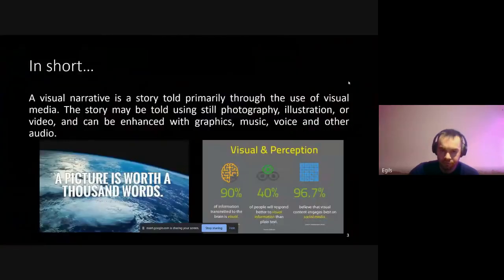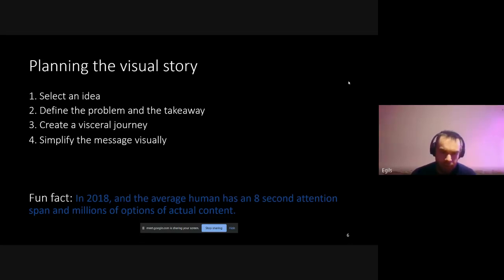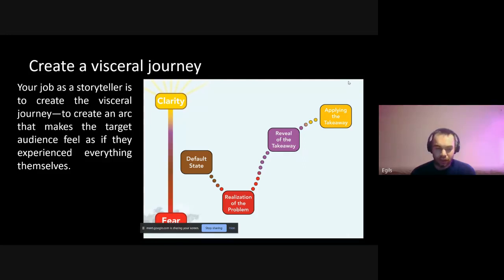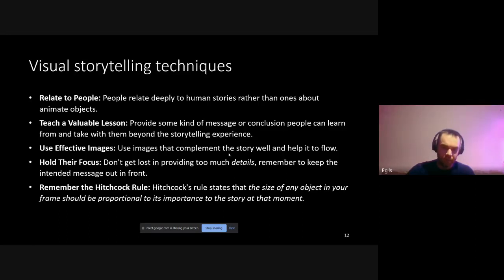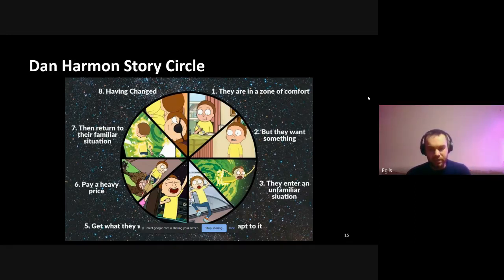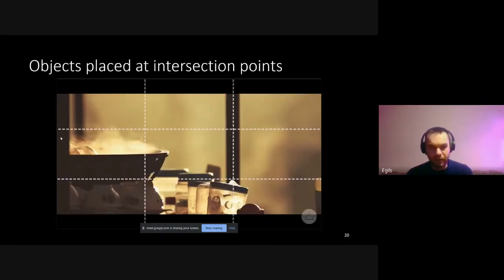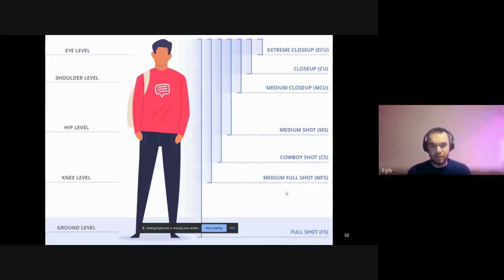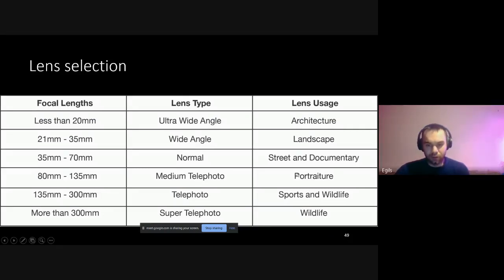DIMTV ONLINE SEMINAR- Storytelling 10.03.2021